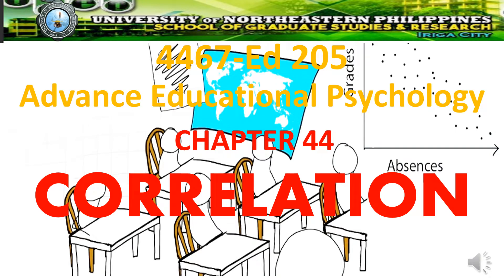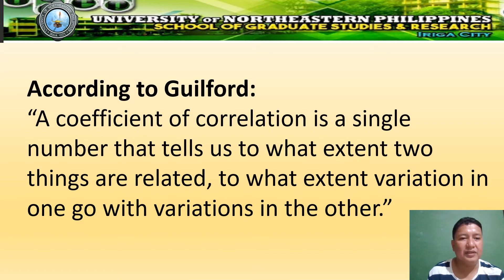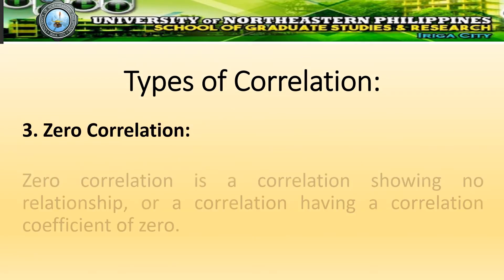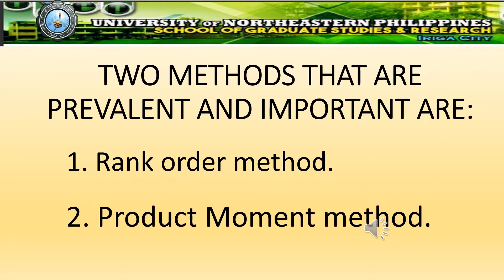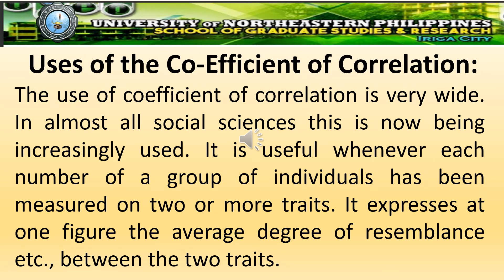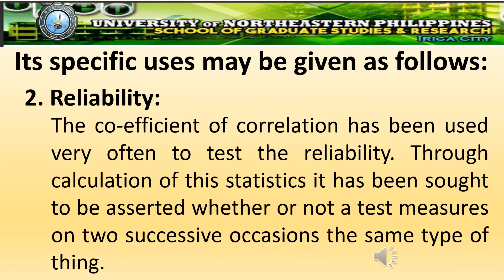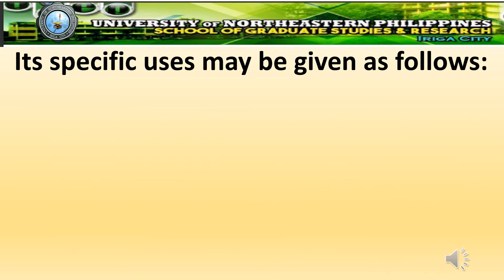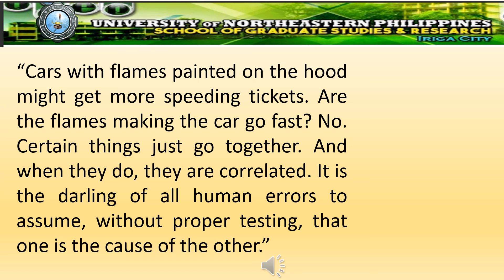Chapter 44 MEANING, IMPORTANCE, TYPES, AND INTERPRETATION OF CORRELATION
The word correlation is used in everyday life to denote some form of association. We might say that we have noticed a correlation between foggy days and attacks of wheeziness. However, in statistical terms, we use correlation to denote the association between two quantitative variables. We also assume that the association is linear, that one variable increases or decreases a fixed amount for a unit increase or decrease in the other. The other technique that is often used in these circumstances is regression, which involves estimating the best straight line to summarize the association.

The degree of association is measured by a correlation coefficient, denoted by r. It is sometimes called Pearson’s correlation coefficient after its originator and is a measure of linear association. If a curved line is needed to express the relationship, other and more complicated measures of the correlation must be used. The correlation coefficient is measured on a scale that varies from + 1 through 0 to – 1. Complete correlation between two variables is expressed by either + 1 or -1. When one variable increases as the other increases the correlation is positive; when one decreases as the other increases it is negative. Complete absence of correlation is represented by 0.